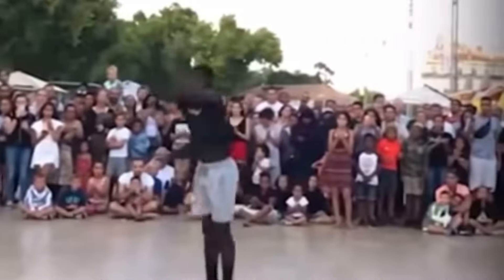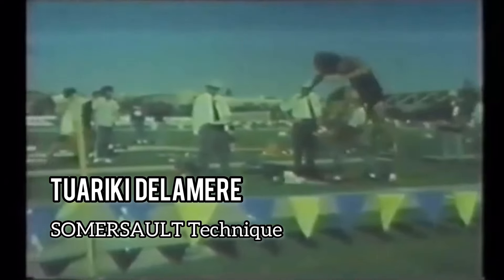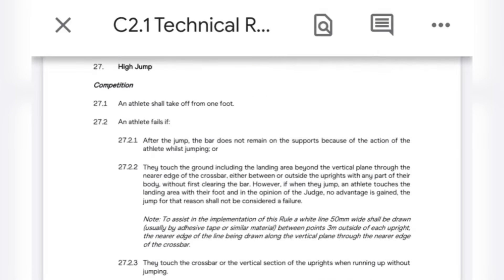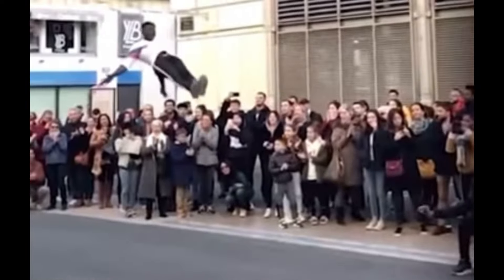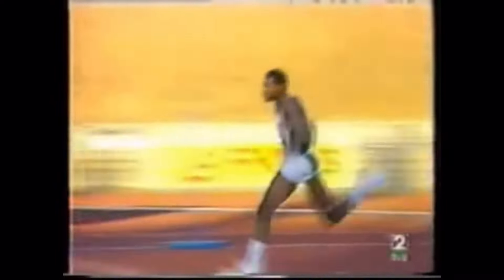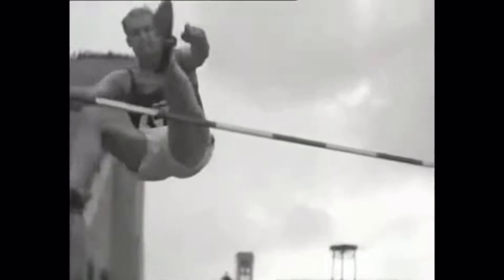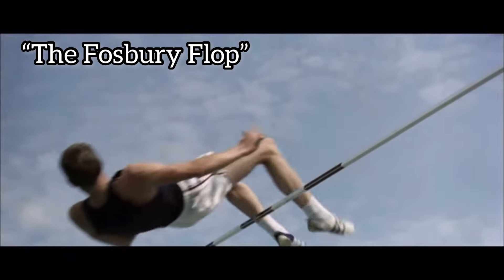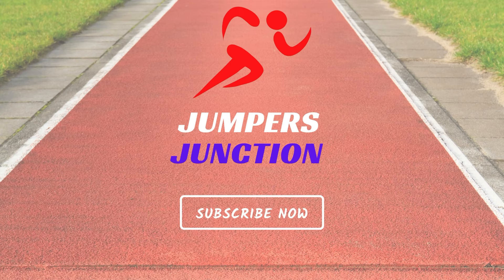THE BACKFLIP- New High Jump Technique!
Analyzing the high jump somersault technique! Is it possible? Is it worth it?

We looked at why the somersault technique is not allowed in the long jump here:

But what if you used momentum though acrobatics, gymnastics or tumbling to backflip or back tuck over the high jump bar? Would it actually help?

I spoke with a Gymnastics and Tumbling Coach and discussed the pros and cons.

(EPISODE 2)
This is the 2nd addition to: THE BANNED TECHNIQUE series where we look at unorthodox or banned techniques used in Track and Field.